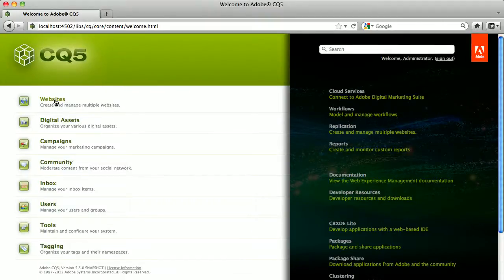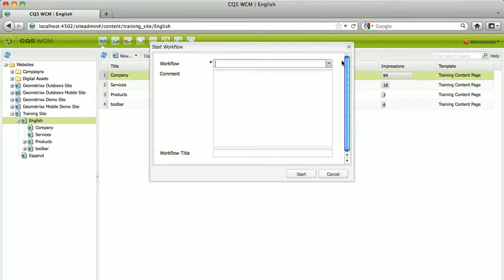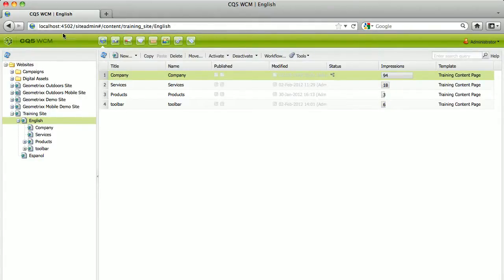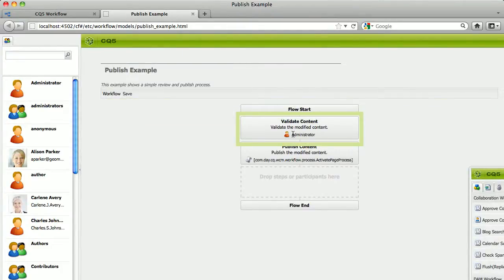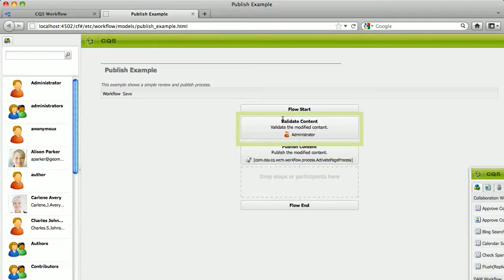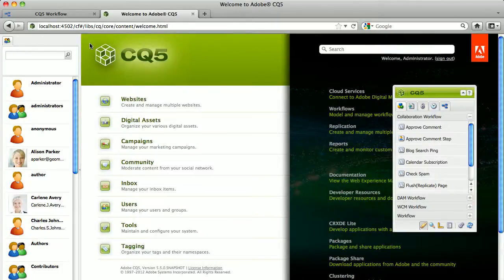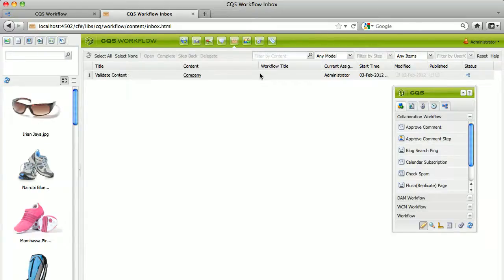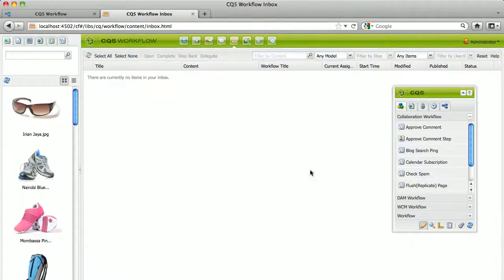51 Workflow Basics